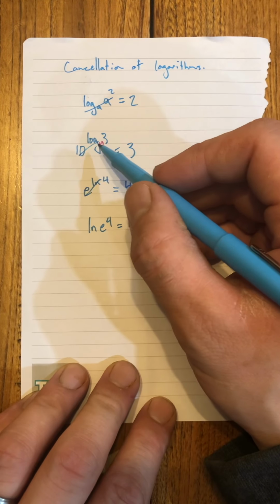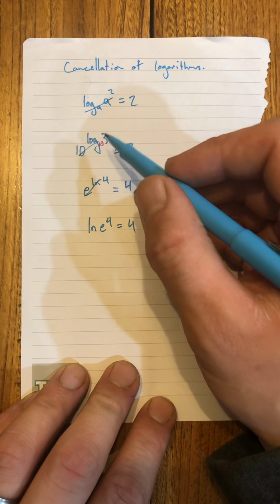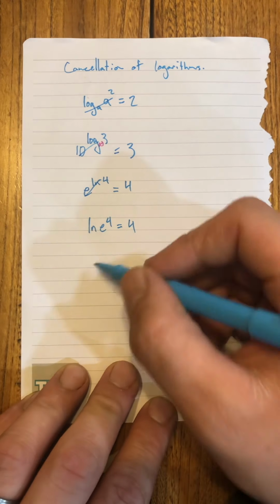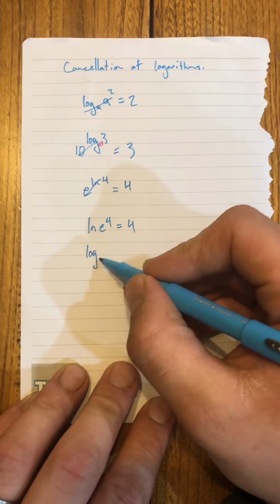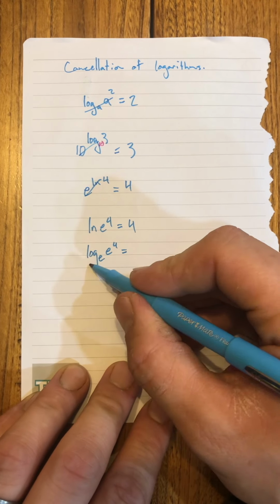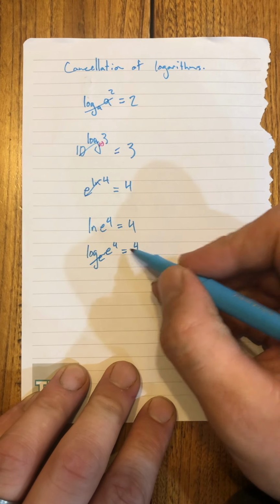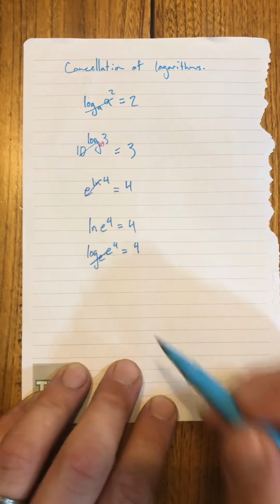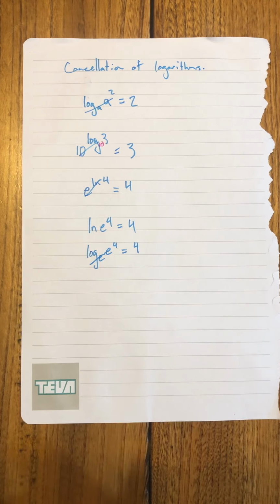Unit 1: Logarithms and neat cancellations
This video details what happens when you raise a base to a logarithm or when you have a logarithm of an exponential expression. Often terms will cancel!